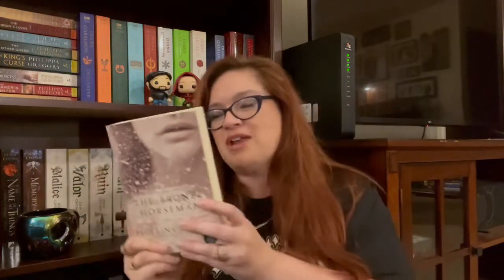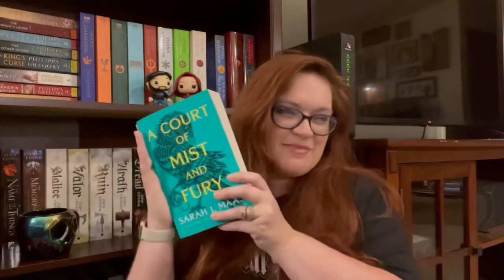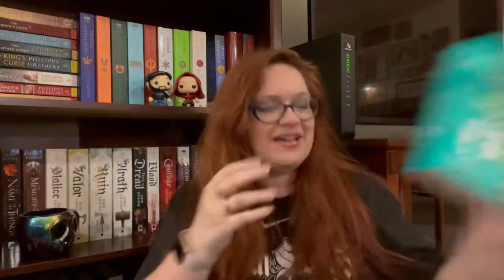Finally Fall Book Tag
Hope you enjoy this fun tag video. Please feel free to do it and let me know. I would love to see your picks.

Finally Fall Tag Questions
1) In fall the air is crisp & clear - Name a book with a vivid fall setting
2) Nature is beautiful, but is also dying - Name a book that is beautifully written but also deals with a heavy topic like loss or grief.
3) Fall is back to school season - Share a non fiction book that taught you something new
4) In order to keep warm, it's good to spend some time with the people we love- Name a fictional family, household, friend group that you'd like to be part of.
5) Nights are getting darker - Share a dark, creepy read.
6) The days are getting colder - Name a short, heartwarming read that could warm up somebody on a cold rainy day.
7) The colorful leaves are piling up on the ground - Show us a pile of fall-colored spines.
8) Fall returns every year - Name an old favorite that you'd like to return to soon.
9) Fall is the perfect time for cozy reading nights - Share your favorite cozy reading "accessories."